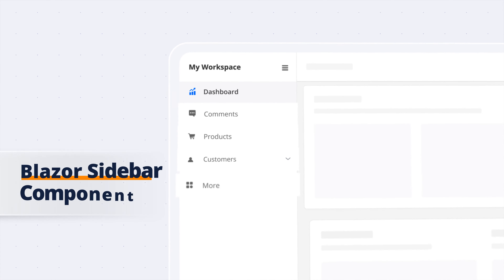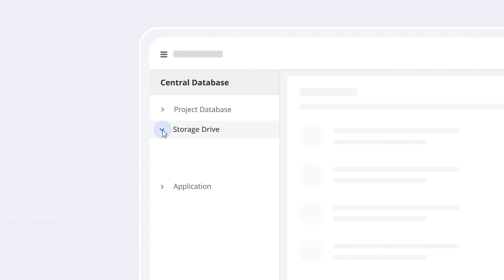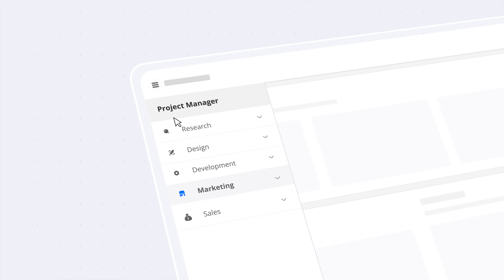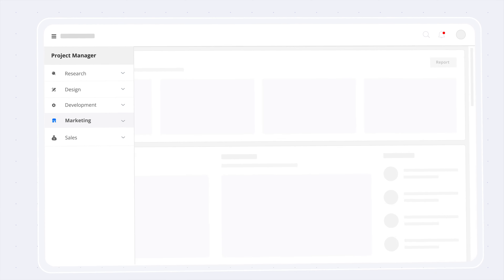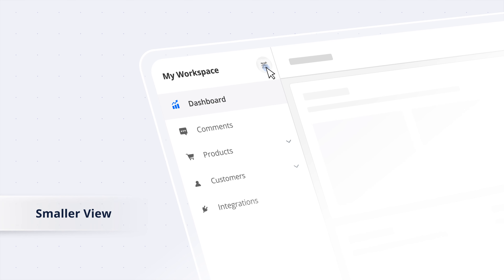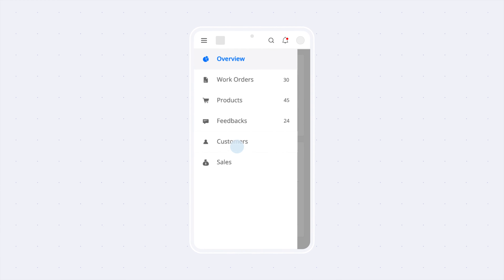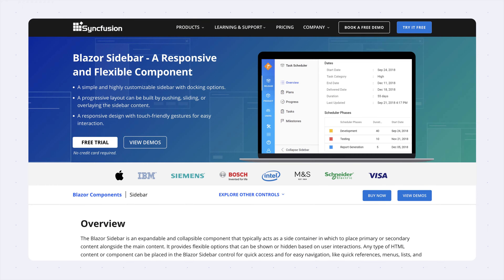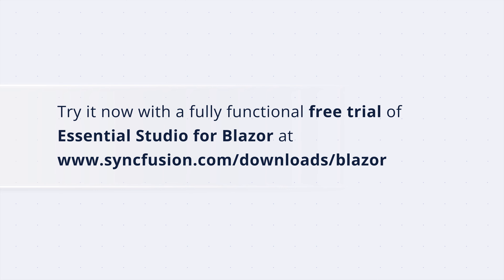A Closer Look at Top Features of Blazor Sidebar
In this video, explore the versatile capabilities of the Blazor Sidebar! This expandable, collapsible component serves as a side container for primary or secondary content alongside the main view. It offers flexible options for displaying or hiding content based on user interactions, accommodating HTML content or components like references, menus, lists, and tree views.

With various slide-out options, you can conveniently toggle content over the main view, pushing, sliding, or overlaying it. Positioned to the left or right, it allows dual sidebars for primary and secondary content. When docked, navigation text transforms into intuitive icons. Easily bind custom actions to elements, such as a hamburger menu, for sidebar toggling. Responsive design ensures an adaptive UI, especially for mobile devices, while providing developers with comprehensive control and a rich set of APIs for an optimal user experience.

The Blazor Sidebar component is also available on other major web platforms: JavaScript, Angular, React, Vue, ASP.NET MVC, and ASP.NET Core.